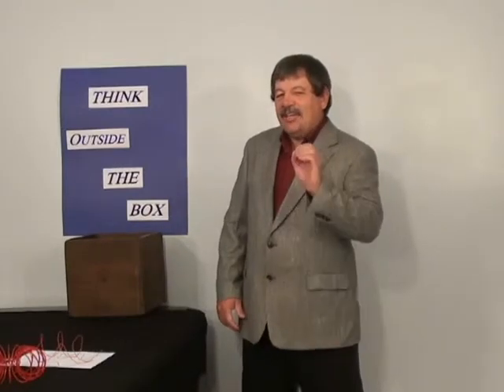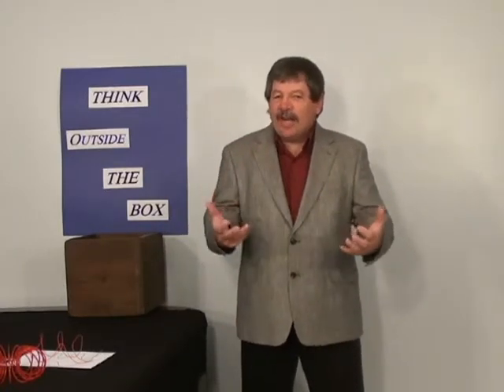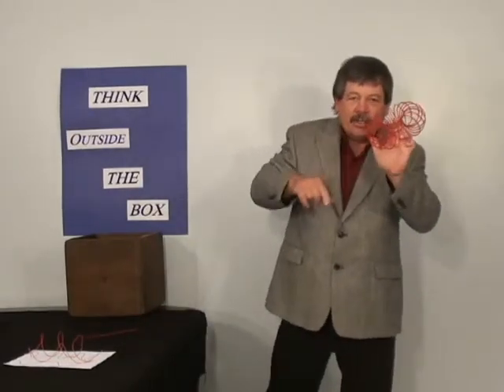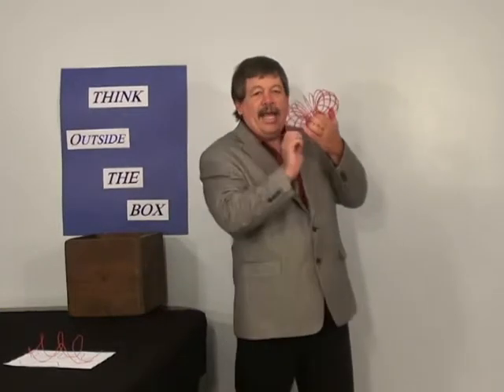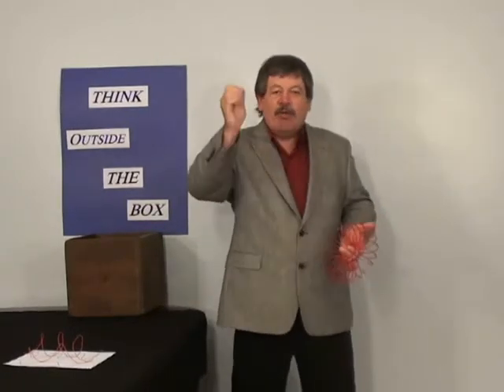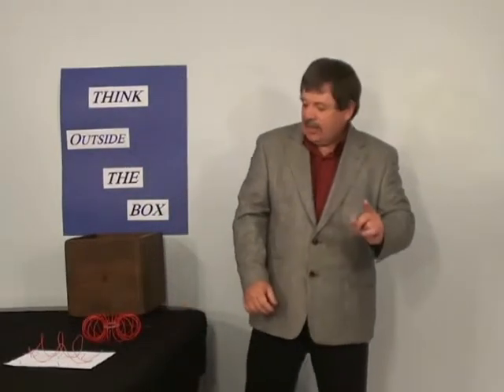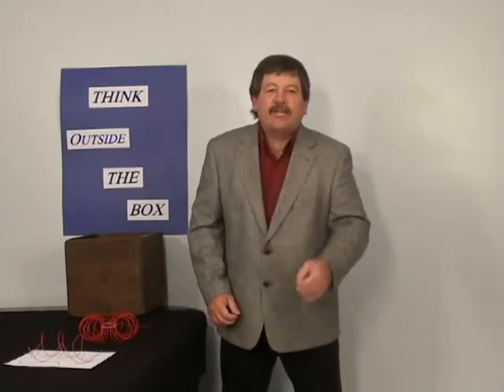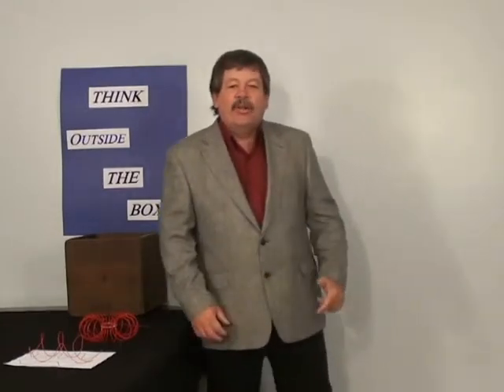Particle Mechanics 54-Law 19: Exiting Gravity changes states after passing through the atom.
In this video, Dannel Roberts explains exiting gravity. These particles are all around us, changing states at the molecular level that explain the world all around us. These particles cause sound to come from a collision, heat to come from the sun, and light to come from metal. This is the introductory video, watch the rest of our videos to see these specific examples explained!